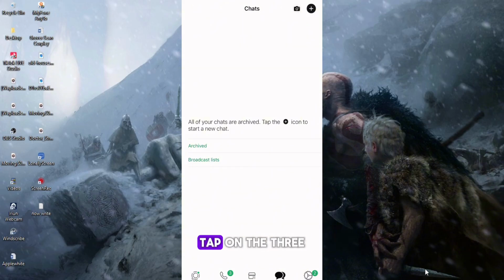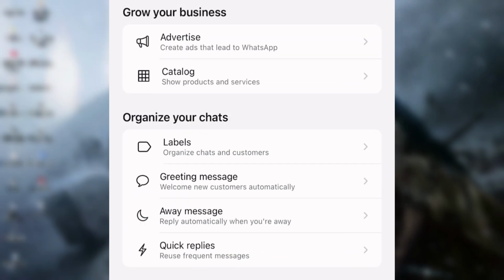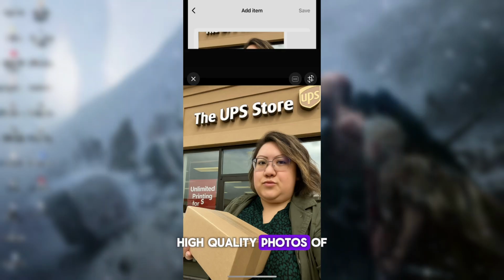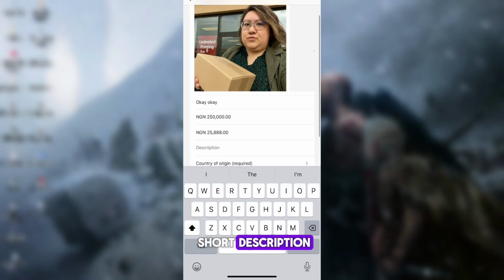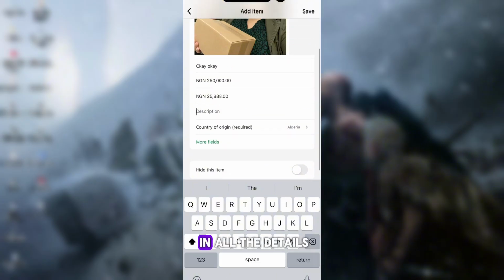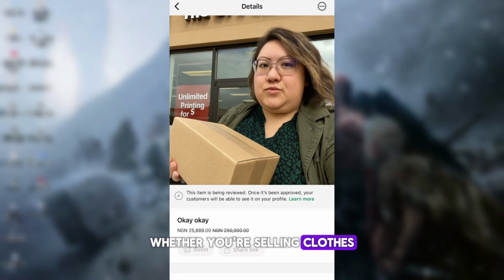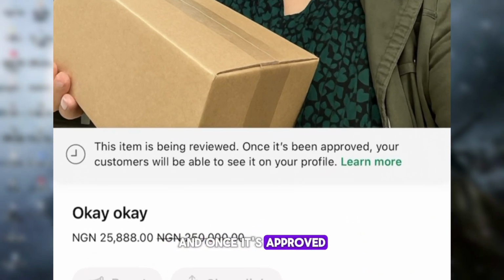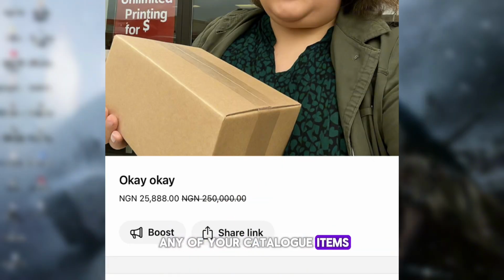How to Create Catalogs on WhatsApp Business (Easy Step-by-Step Guide)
Want to showcase your products directly on WhatsApp? In this (Easy Step-by-Step Guide), I’ll show you how to create catalogs on your WhatsApp Business account. Learn how to add images, prices, and product details so your customers can browse and shop easily without leaving the app!

how to create catalogs on whatsapp business 2025, whatsapp business catalog tutorial, whatsapp business product listing guide, create and manage whatsapp catalogs step by step, whatsapp business shop setup easy tutorial, add products to whatsapp business catalog 2025, whatsapp business catalog feature explained